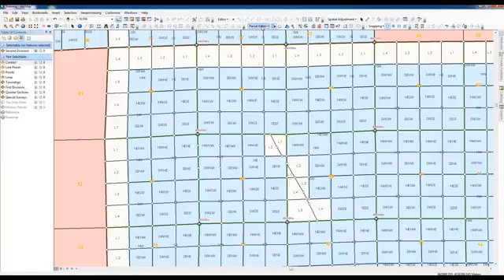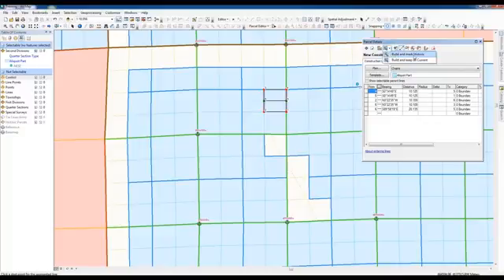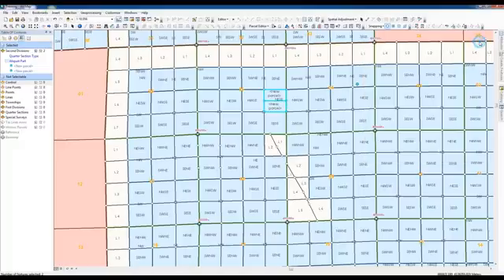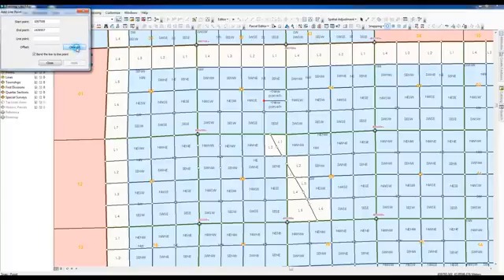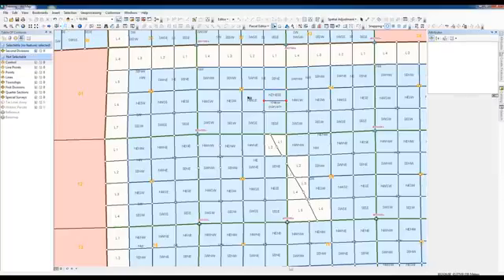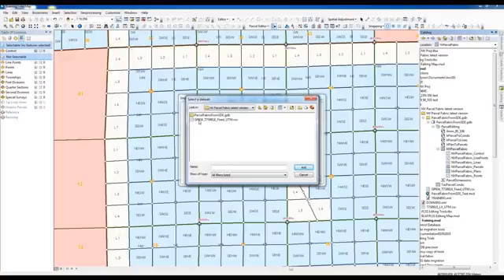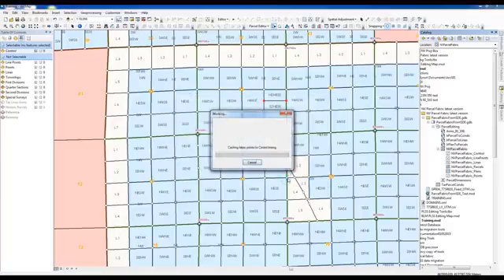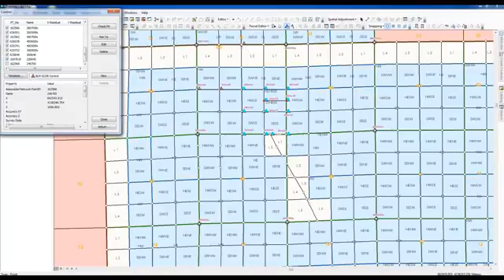LSA lesson 3 line points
This is the third in a series of least squares adjustments vidoes